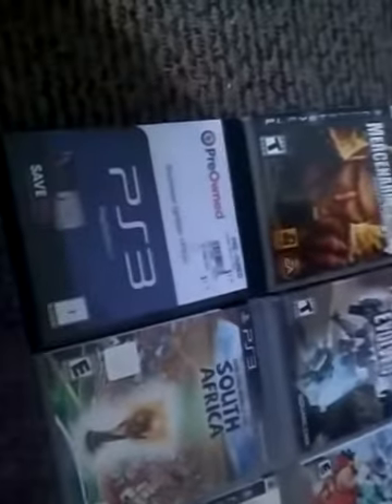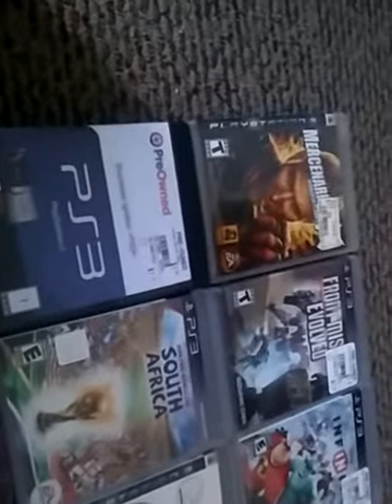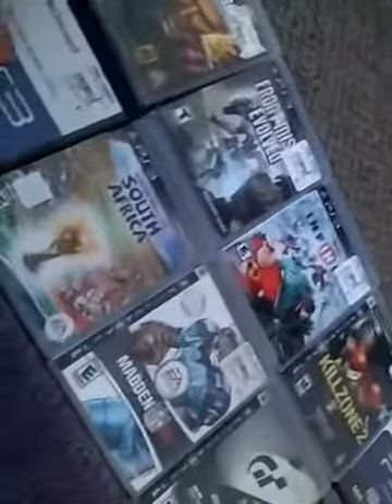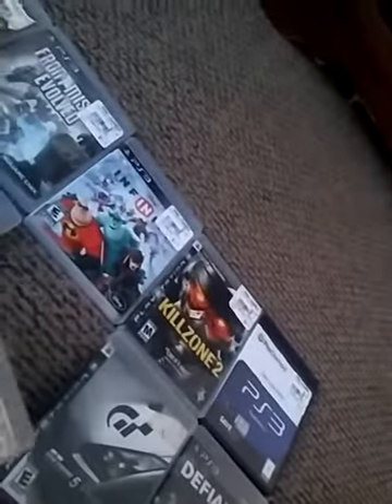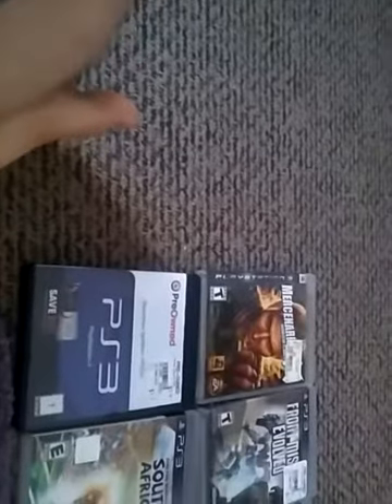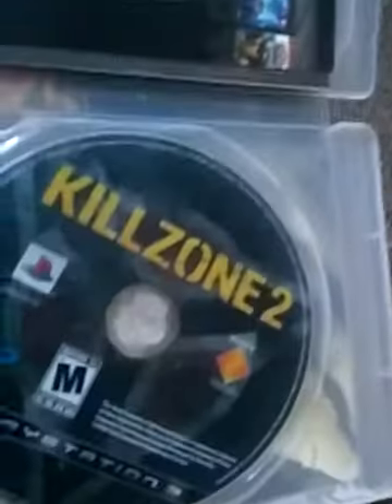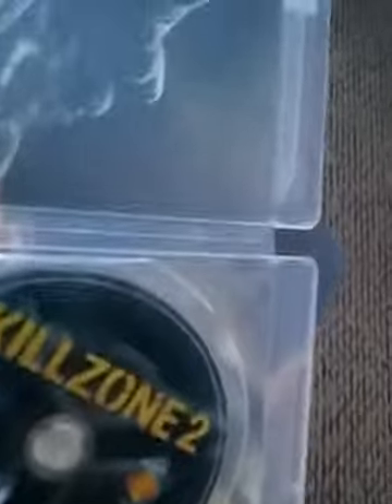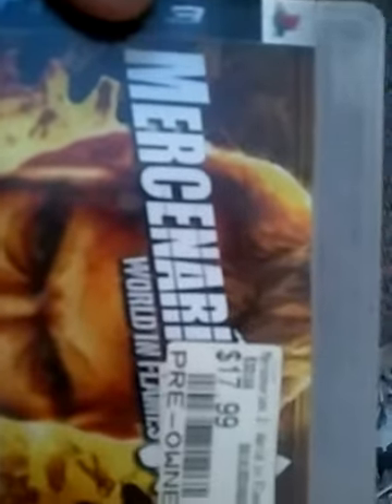Video game collection ps3 update aug/1st/2016